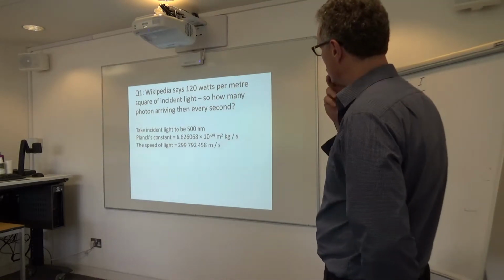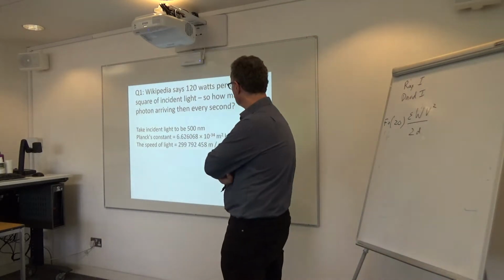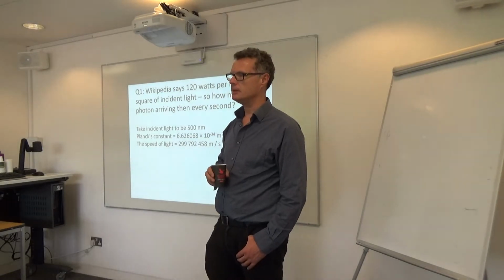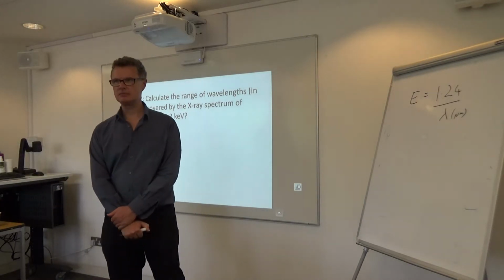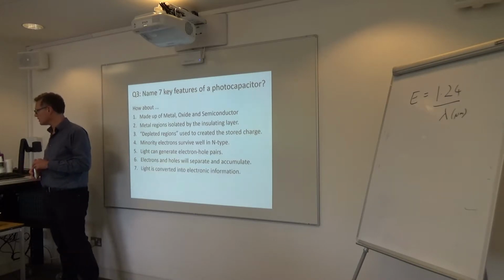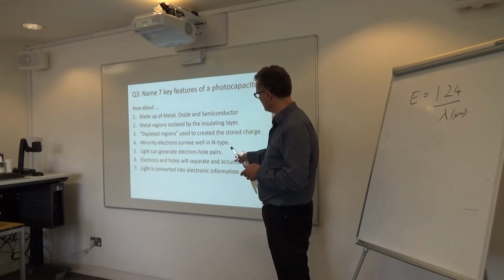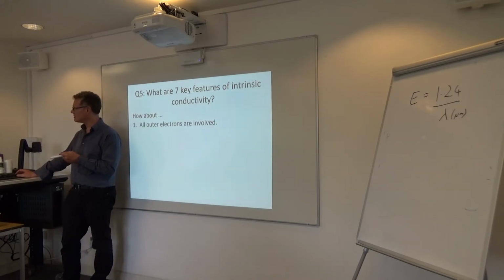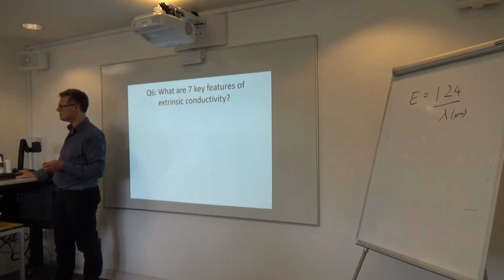OU T356 00009 blk 2 Quiz Iain